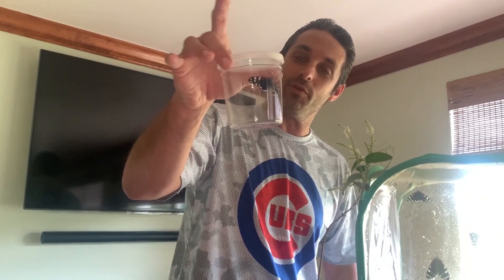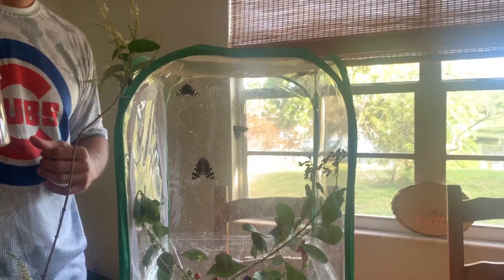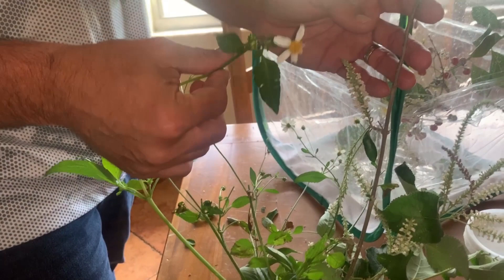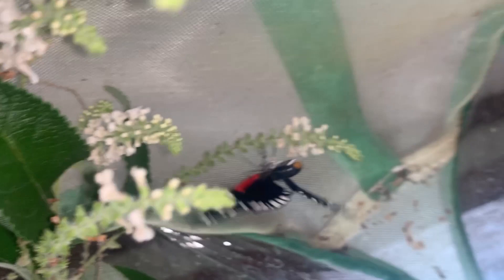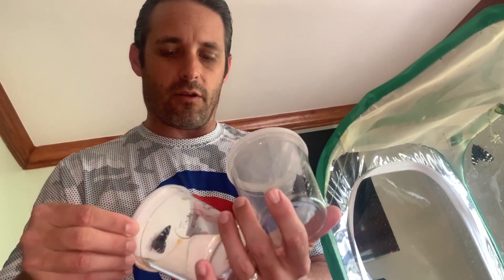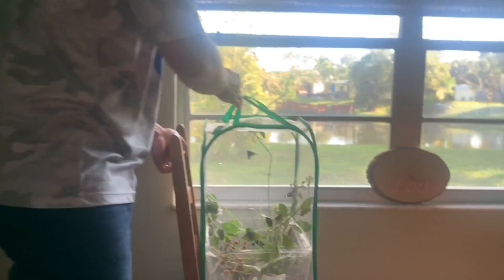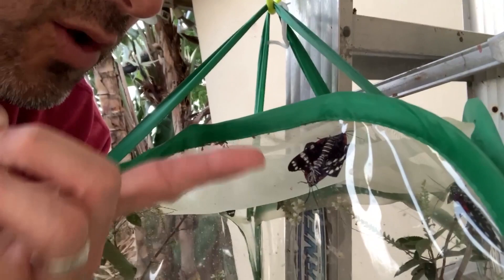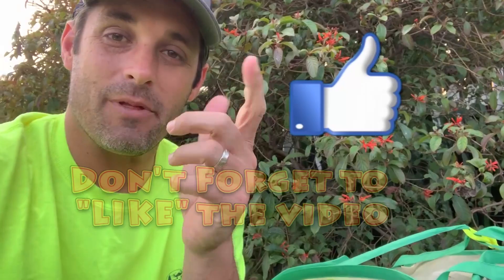RAISING MOTHS IN CAPTIVITY - HOW TO GET THEM TO MATE AND LAY EGGS - The Faithful Beauty Moth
This spring, I embarked on a huge project with raising some moth species in captivity. The Target species was Composia fidelissima, The Faithful Beauty tiger moth. This day flying beauty is an Arctiidae species that lives in South Florida and has earned its place as our channel mascot. My goal was to capture on video the entire lifecycle of this rarely seen beauty and share it with the youtube world.

In this episode, I am going to show you just how easy it is to get them to copulate and lay eggs in captivity. There are a few tricks that you should be aware of if you ever try it.